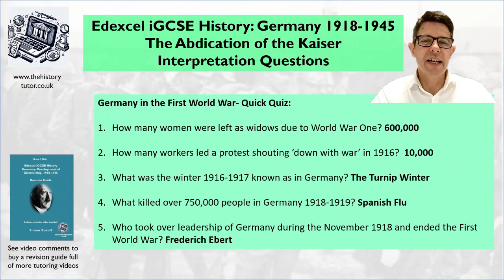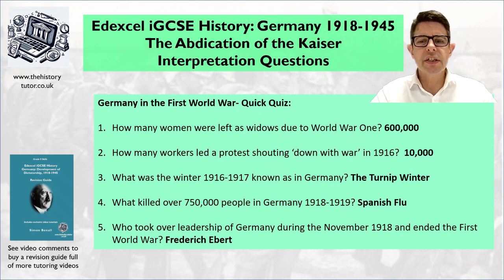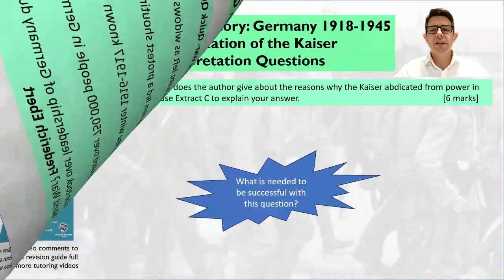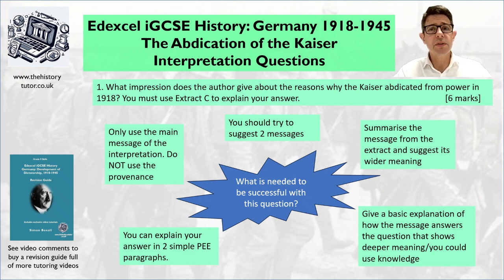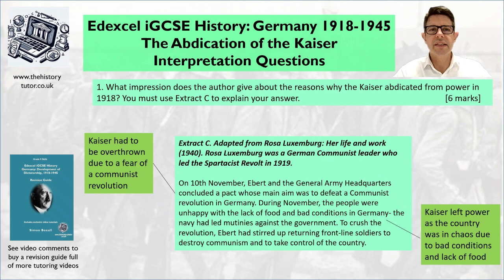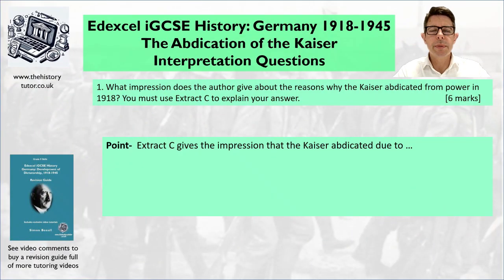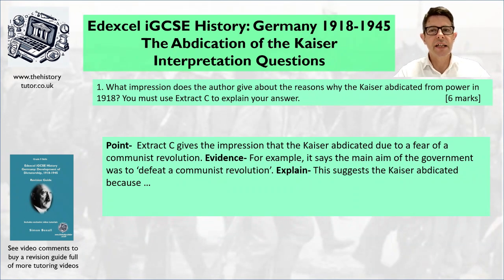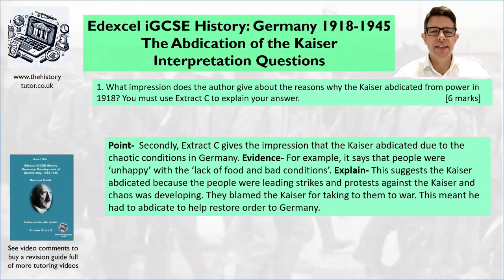Germany in 1918 Question 1 'What impression' Tutoring /example answer for iGCSE Edexcel History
Watch this video to complete a Grade 9 'What impression...' answer on the impact of the First World War on Germany and the abdication of the Kaiser. This is for the Edexcel History iGCSE. Please see the revision guide that accompanies this video.